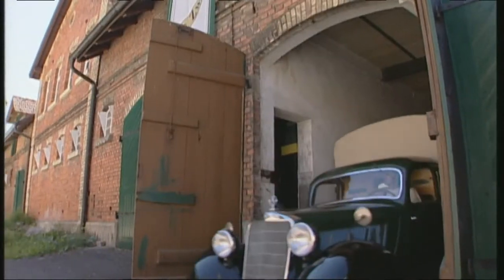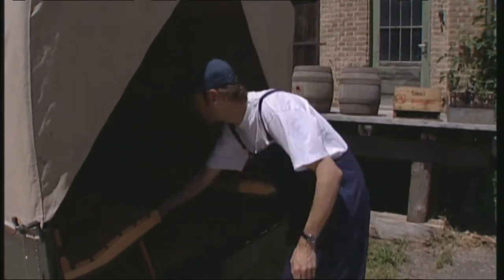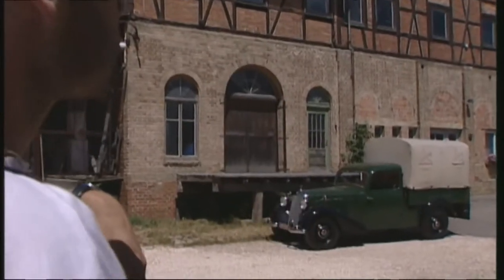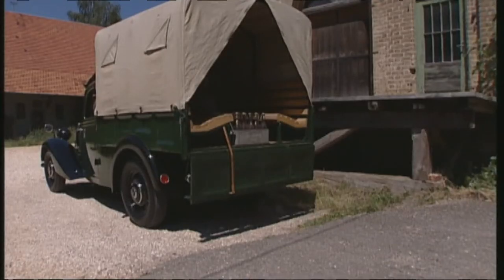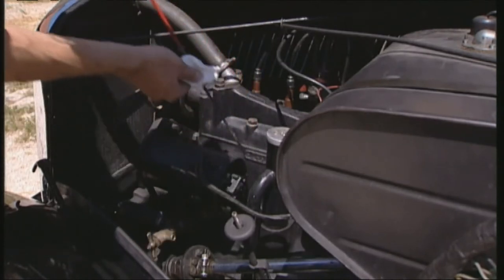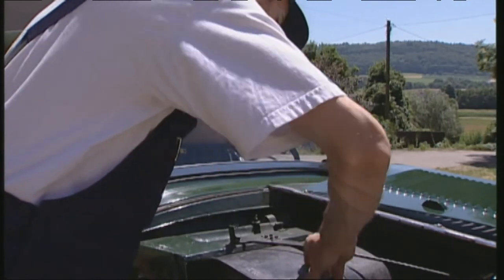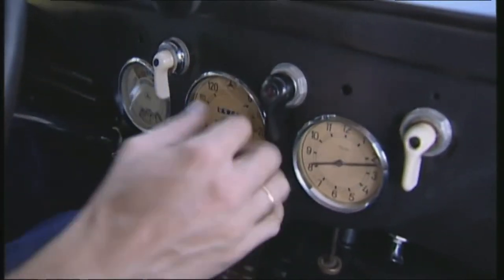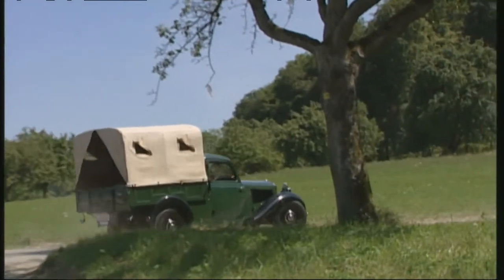Mercedes Truck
A Mercedes Benz Truck from 1948